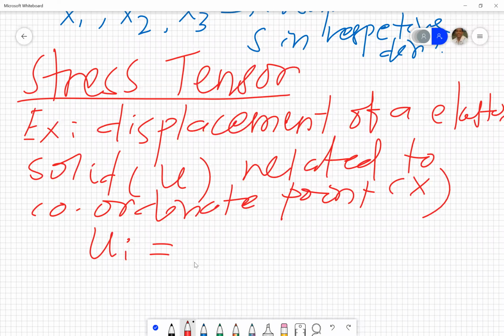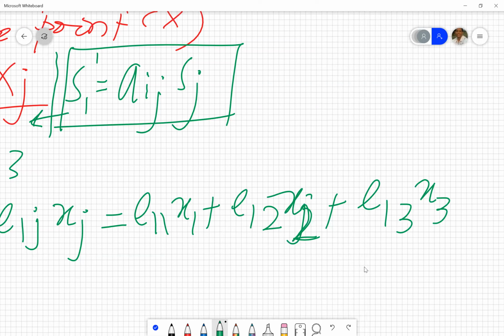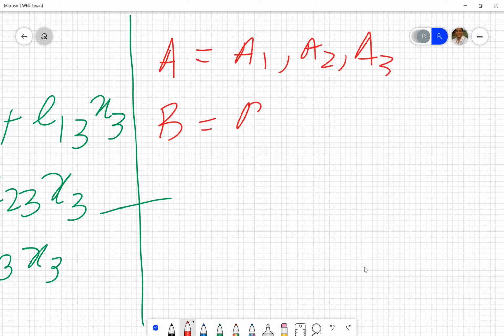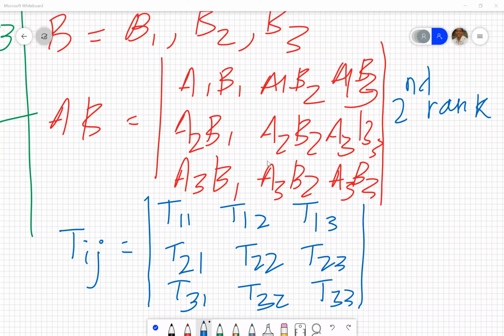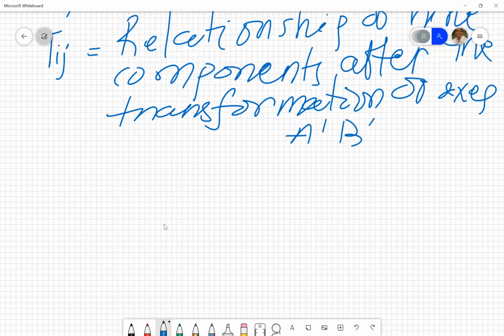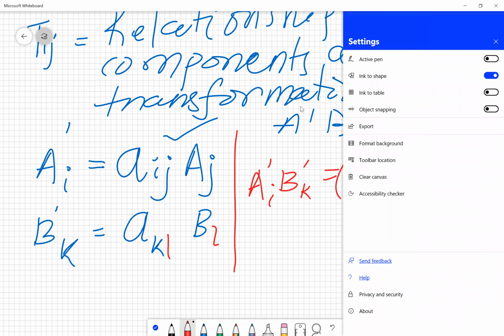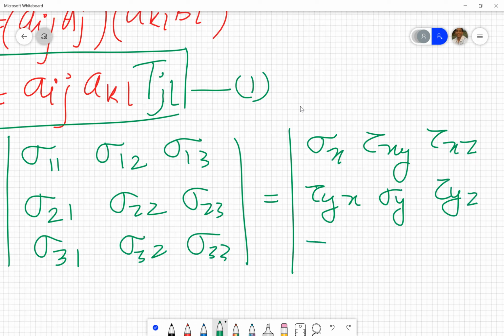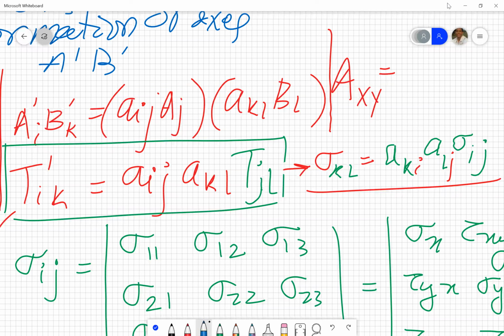stress tensor 01